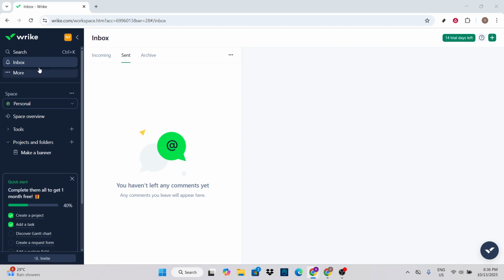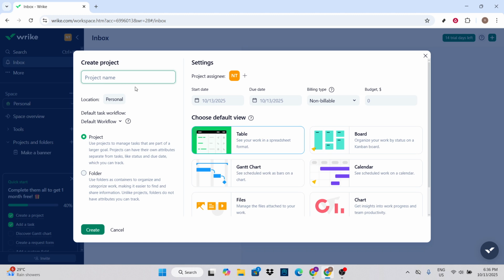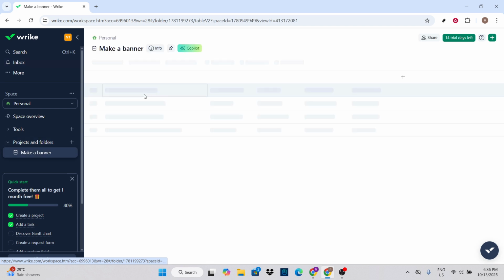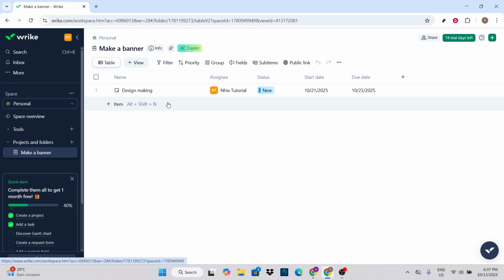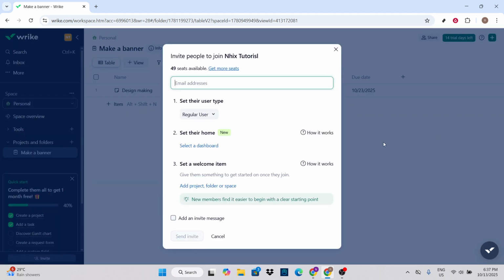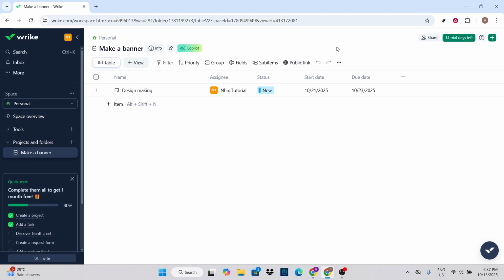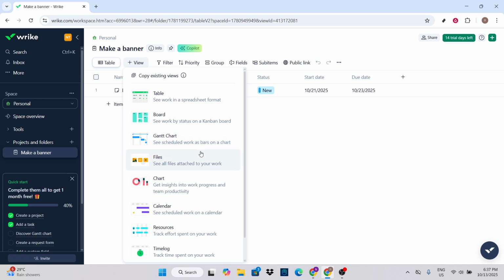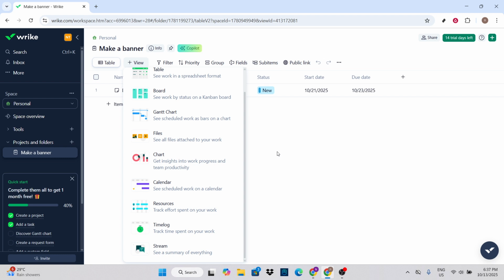How To Use Wrike For Project Management 2025 Step by Step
Unlock the full potential of Wrike for project management. This step-by-step guide shows you how to plan, organize, and track projects efficiently using Wrike’s powerful tools. Perfect for beginners who want to manage tasks and teams like a pro.